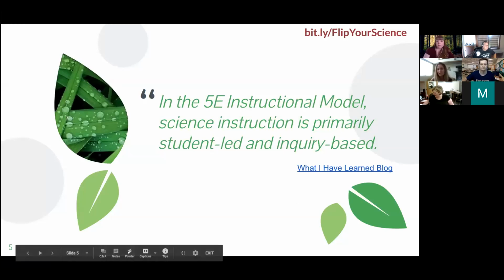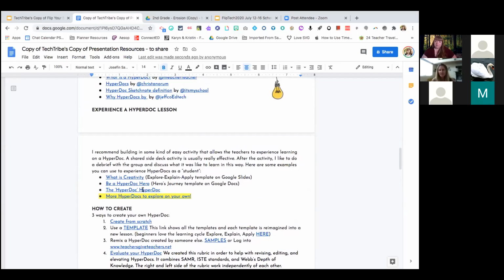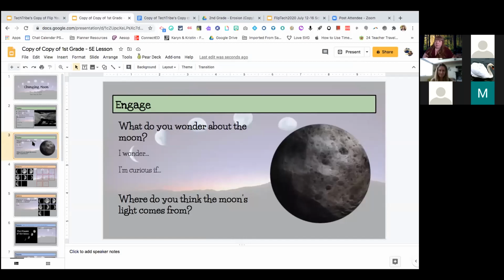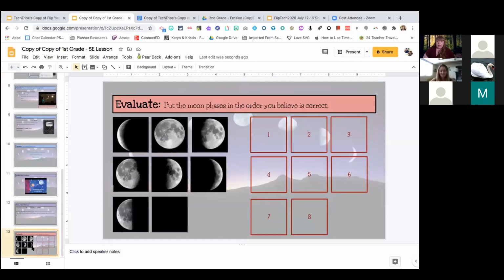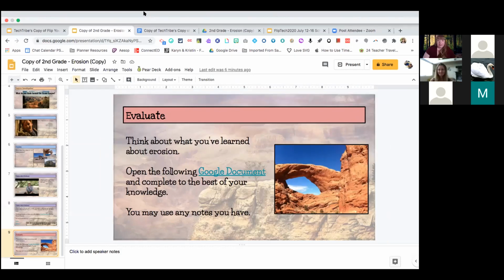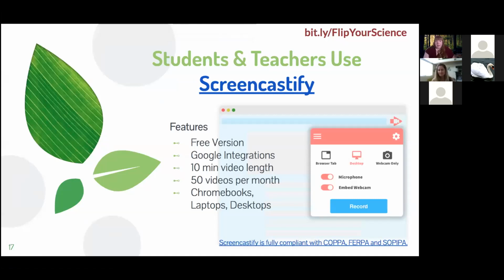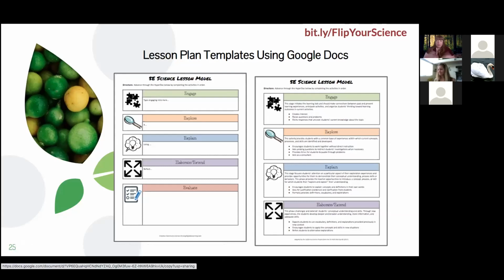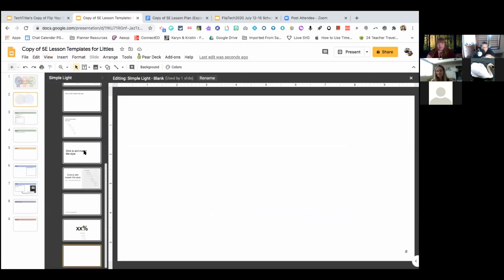FlipTech2020 5E Hyperdoc lesson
FlipTech 2020 was a Free Virtual Conference for all things flipped and tech for the benefit of teachers.  The panels, and discussions here are are the live complement to pre-released sessions in most cases that can be found